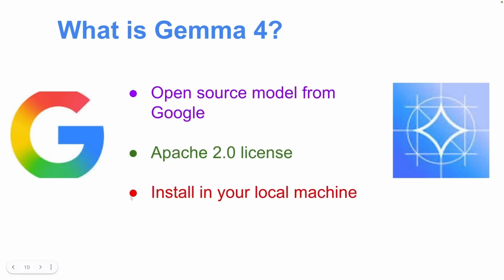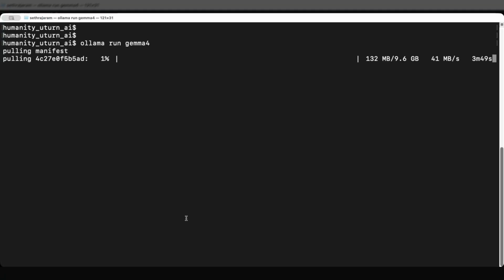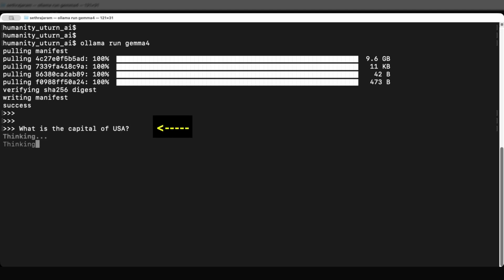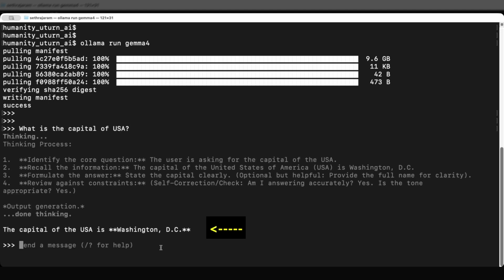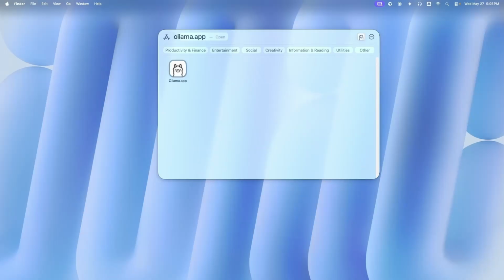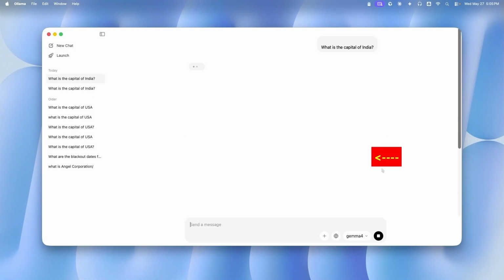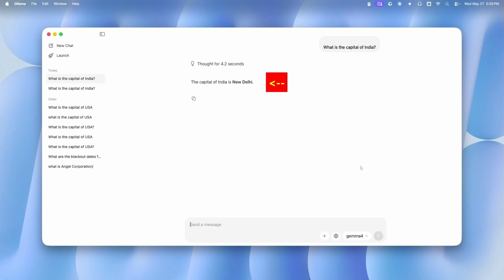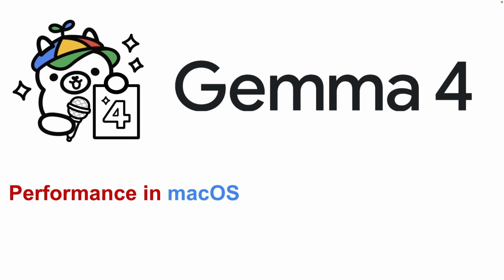How to Install Google Gemma 4 Locally (FREE, Private & Blazing Fast!)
Google DeepMind just changed the local AI game with Gemma 4! 🚀 Built directly from the cutting-edge research behind Gemini 3, this brand-new family of open-weights models is released under a highly permissive Apache 2.0 license—meaning it is 100% free for personal and commercial use, with zero API token costs.

In this video, we break down exactly how to install Gemma 4 on your local hardware step-by-step and look at the massive advantages it brings to your workflow.

If you are looking for a completely private, offline, and free way to run state-of-the-art AI for coding, content creation, or custom agents—this is the video for you!

🕒 Timestamps
0:00 - Waht is Google Gemma 4
0:22 - How to install in local machine?
0:30 - Test from UI
1:10 - What is the advantage?

Check the previous lessons, if you are interested in developing AI Applications.

## 📚 Course Lessons